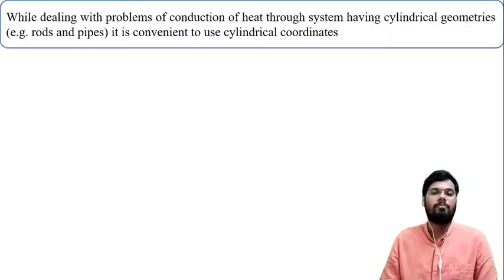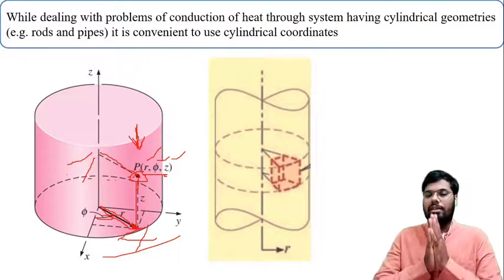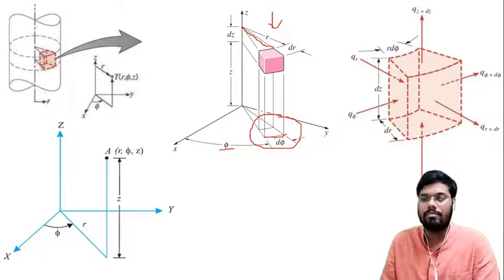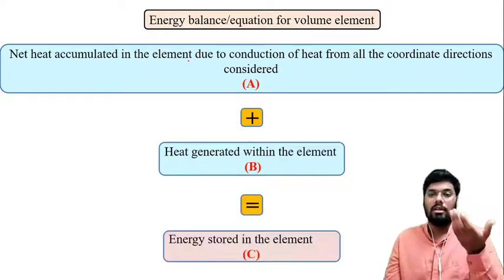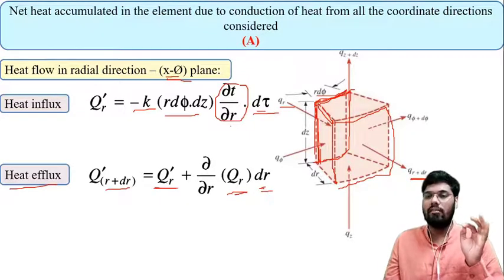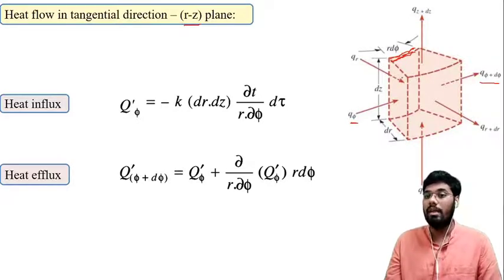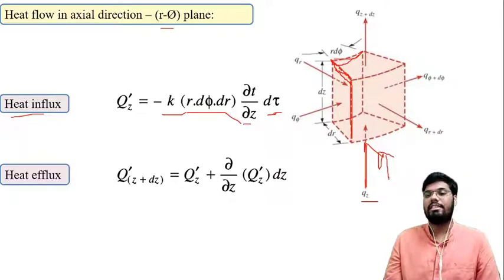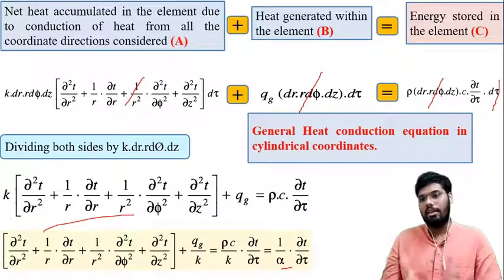L 25 General Heat Conduction Equation for Cylindrical Coordinates | Heat Transfer | Mechanical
General Heat Conduction Equation for Cylindrical  Coordinates

Reference:-
Made @ LJIET